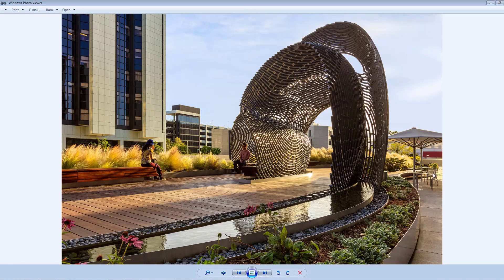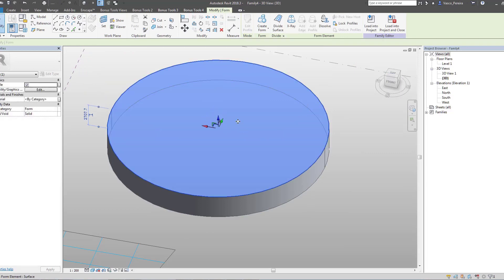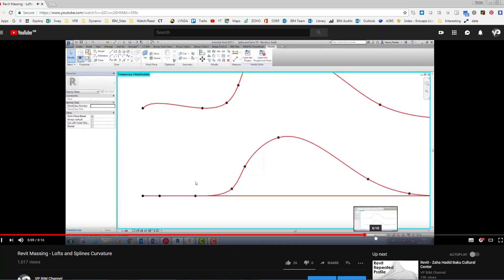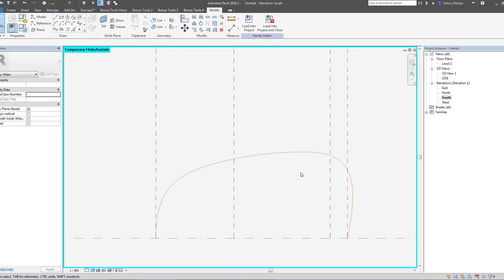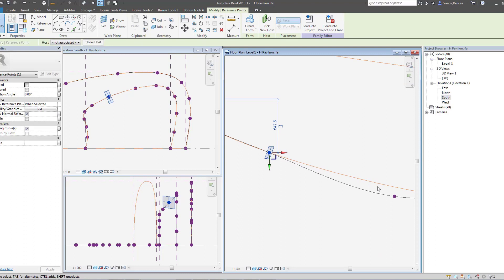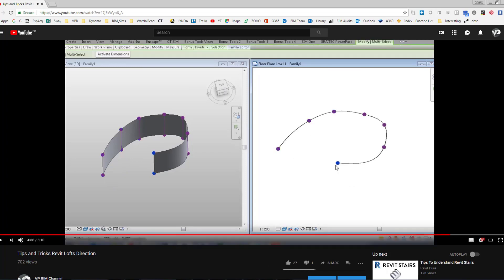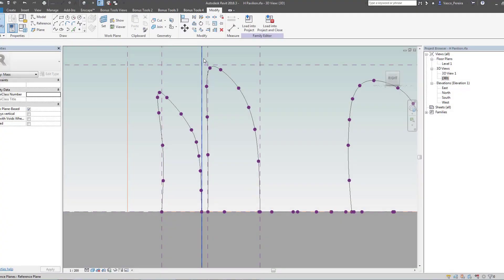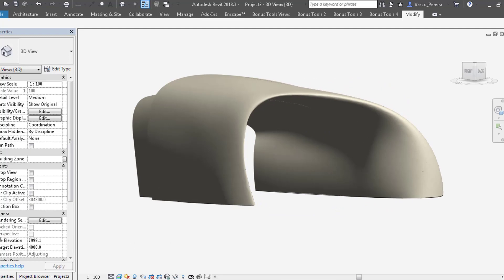Revit Healing Pavilion Loft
Add multiple profiles and edit them with the Add Profile option
Control the creation direction of your lofts